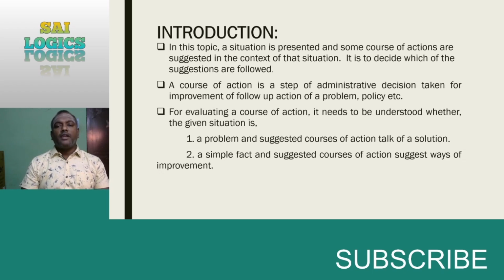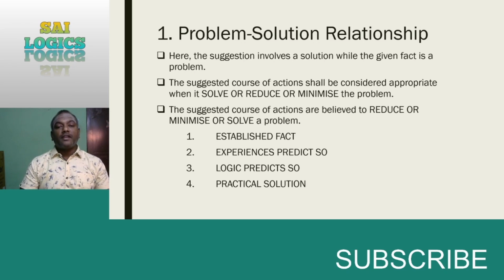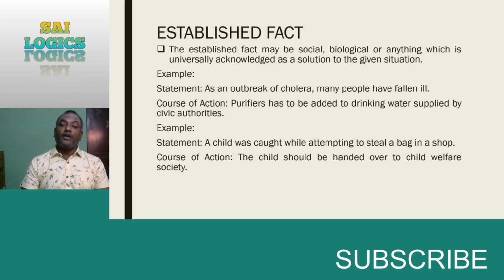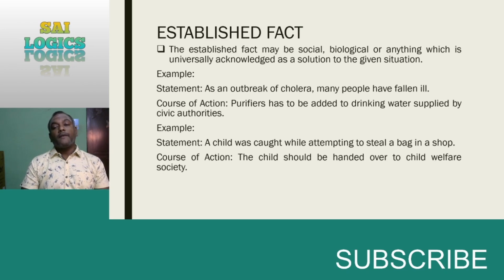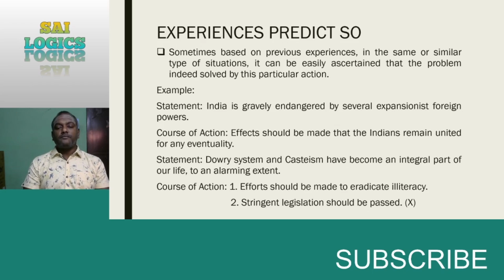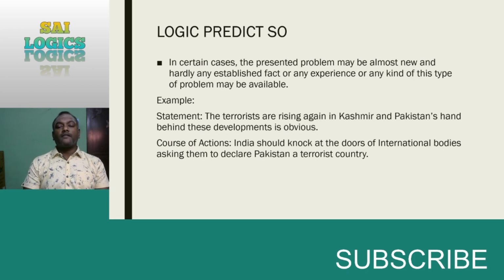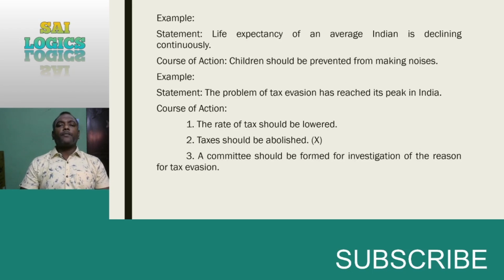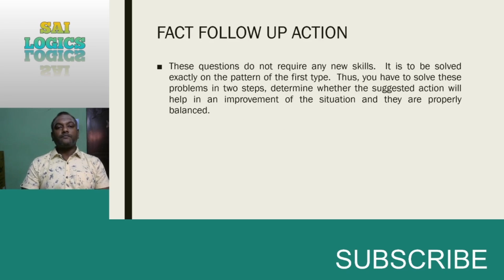COURSE OF ACTION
COURSE OF ACTION INTRODUCTION